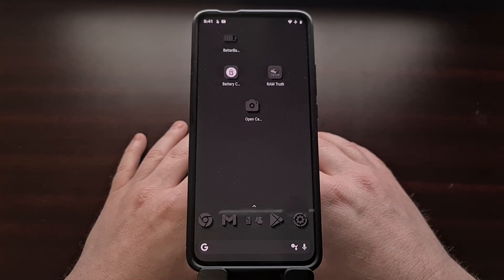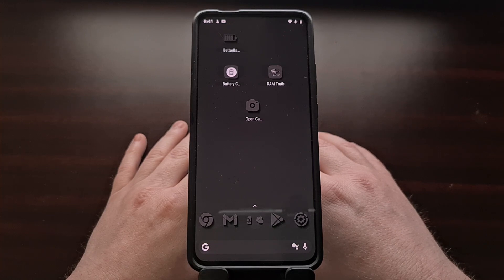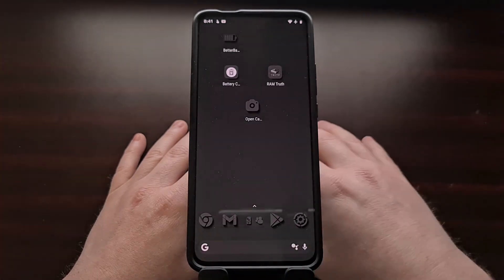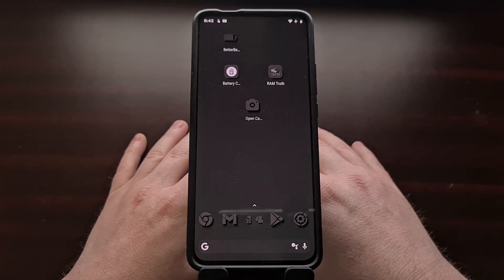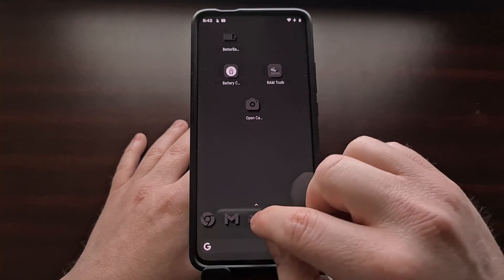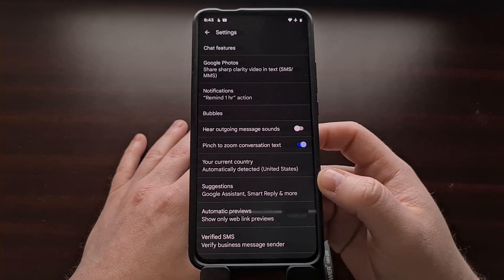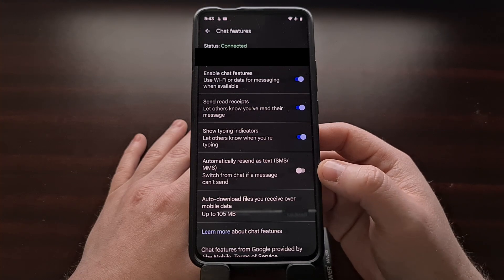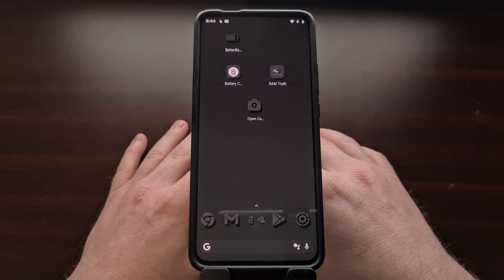Enable SMS and MMS Fallback for RCS in the Google Messages App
If you've ever had an RCS message fail to go through to the recipient then you'll want to follow this video to enable the SMS & MMS fallback option.

Video Description
Google's rollout of RCS features to its own Messages application hasn't been the smoothest they've done, but it has brought some useful features to millions of people. Even when the mobile carriers dragged their feet along the way, Google has stuck with it and it's now available to more people than ever before.

Having this feature enabled comes with its own drawbacks, though.

As mentioned in my previous video, if you end up switching phones without disabling this feature first then you could end up missing a lot of text messages until it's fixed.

On occasion, having this feature enabled has caused some people to not be able to send their text messages. This can happen for one reason or another, but if messages don't send when RCS is enabled then there isn't a fallback set up by default. It's possible to set it up this way, but it isn't configured to do this by default. At least not as of recording this video.

So let me take this time to show you an option in the Settings of the Google Messages app that will use SMS and MMS as a fallback if your phone is having trouble sending an RCS message.

1. Intro [00:00]
2. Go into the Settings area of the Messages app [01:40]
3. Select the "Chat Features" option [01:51]
4. Enable the toggle for SMS & MMS fallback [02:15]